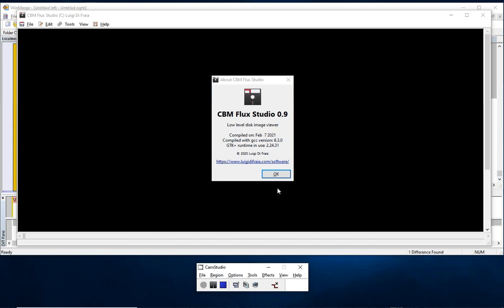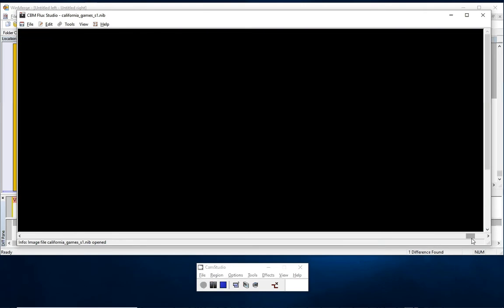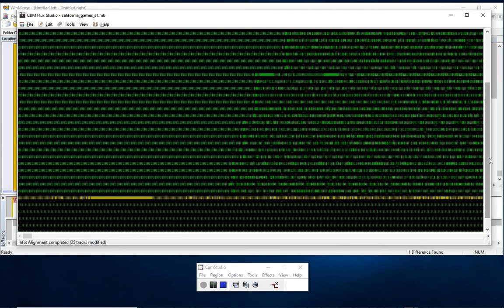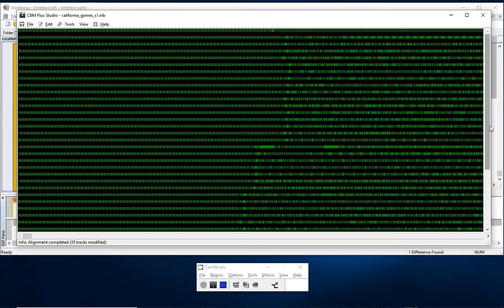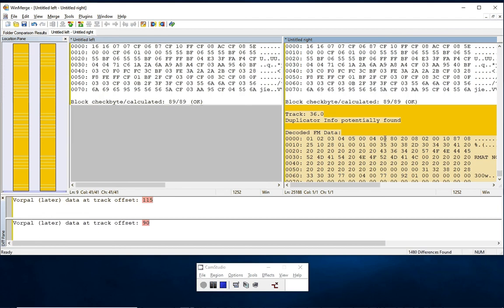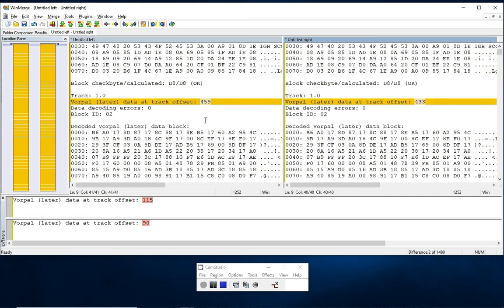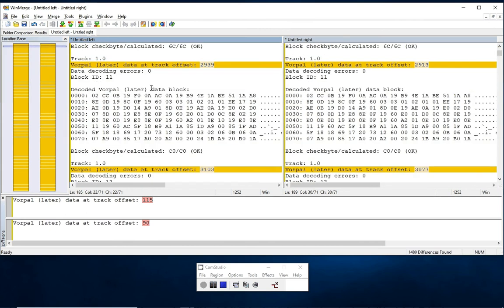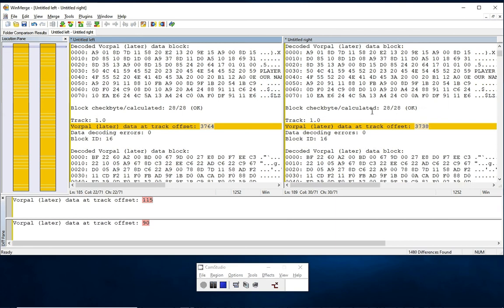CBM Flux Studio: Comparing G64 generated from NIB and KryoFlux RAW files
In this video I show how one can get comparable results when creating G64 files from NIB files and from KryoFlux raw stream files.